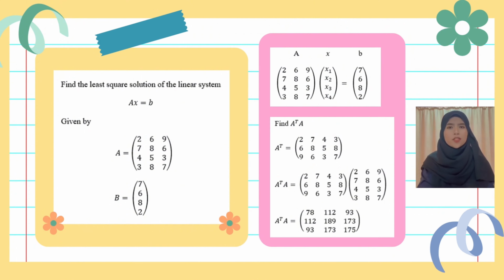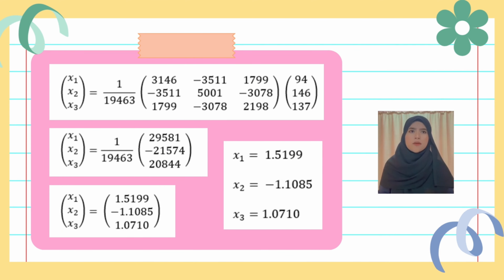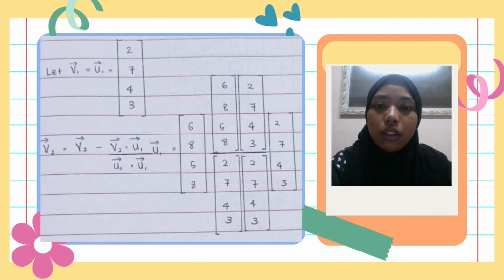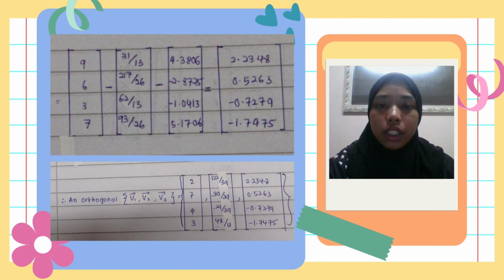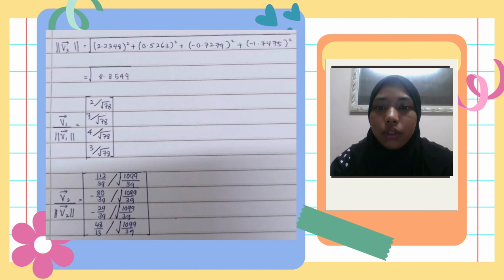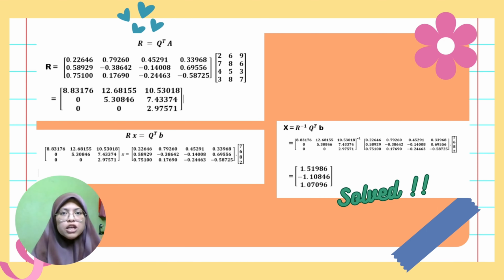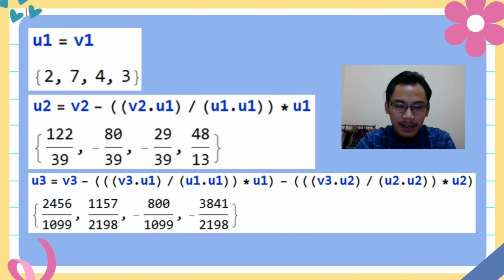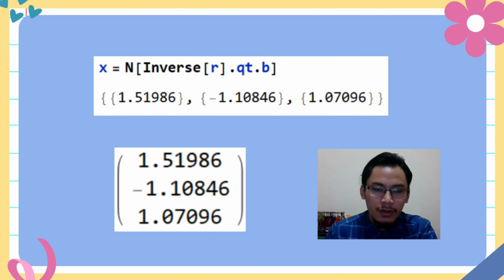QR Decomposition and Gram-Schmidt A8